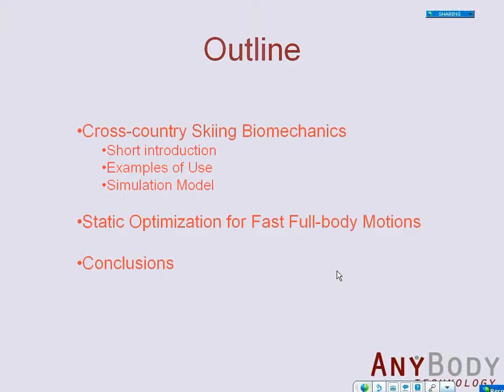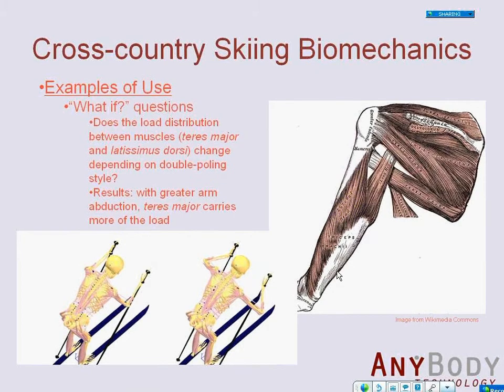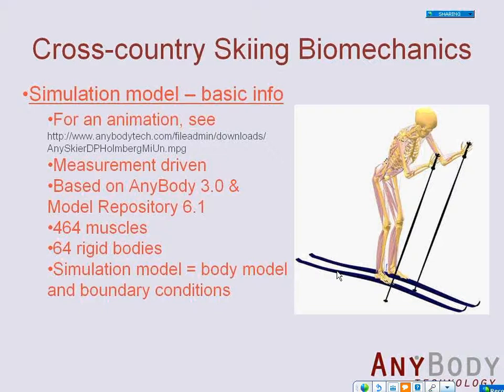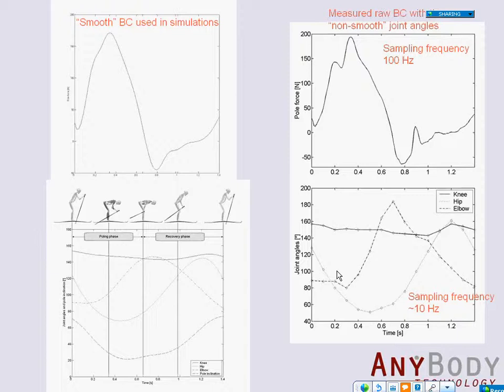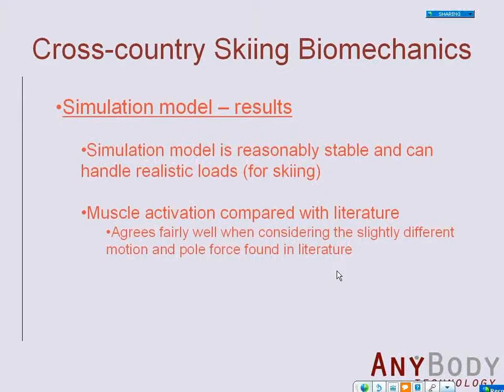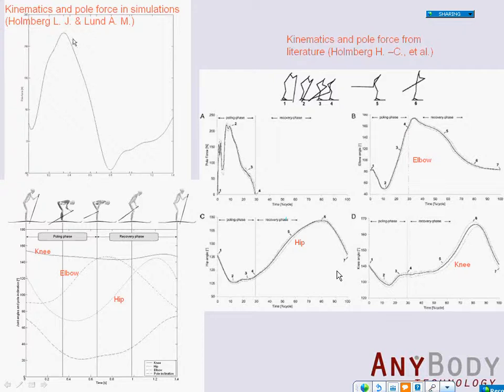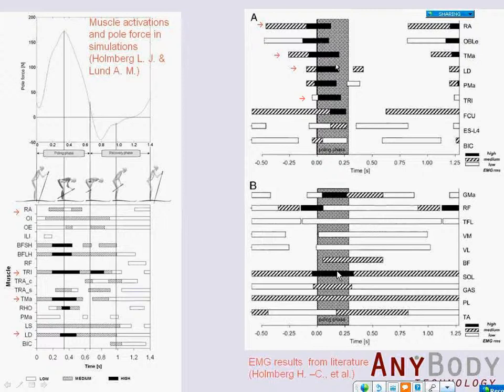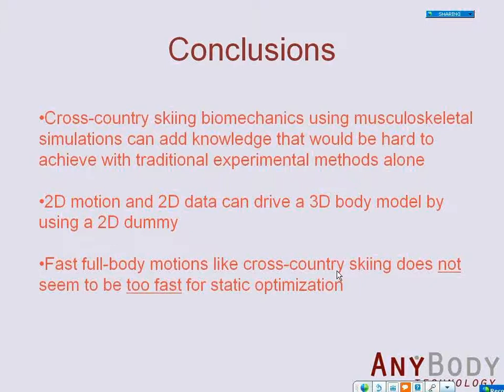[Webcast] Cross-country skiing biomechanics using measurement driven full-body simulations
Studies of cross-country skiing biomechanics is traditionally based on measurements alone. Performing musculoskeletal simulations of cross-country skiing enhances the possibilities for studies of technique, equipment and injury prevention. The simulation model is based on the full-body model from the AnyBody model repository and measured boundary conditions (motion and pole forces). Results show consistency with literature and also reveal new information of load distribution between muscles. This application shows that it can be possible to use inverse dynamics and static optimization (i.e. the technology behind AnyBody) on rather fast and complex full-body motion. Furthermore, it shows one way of driving symmetrical movements that takes place mainly in the sagittal plane.
(This webinar was broadcast on 19. February 2008)